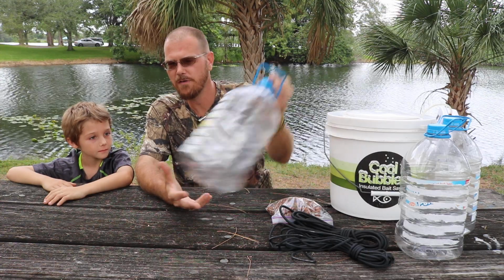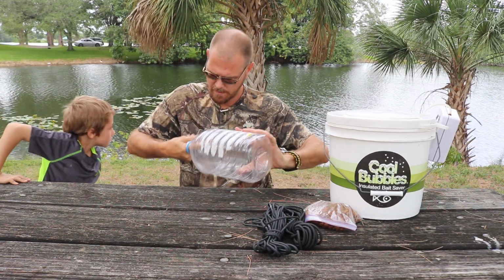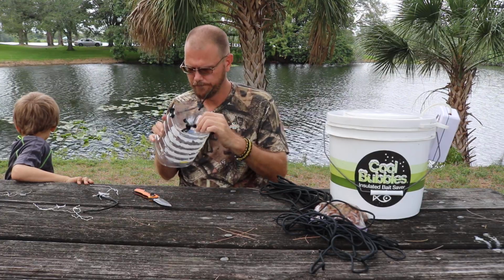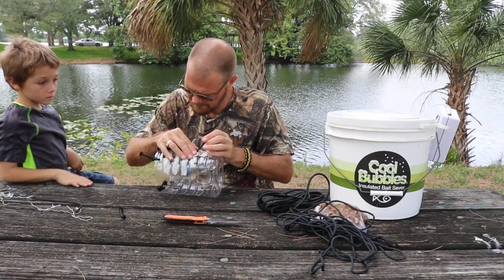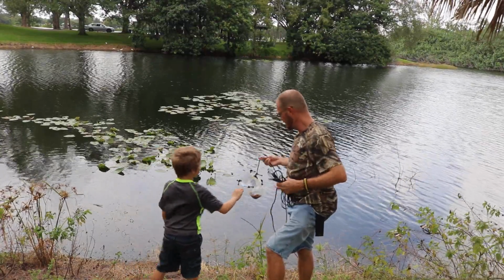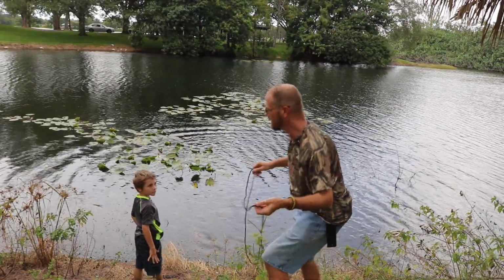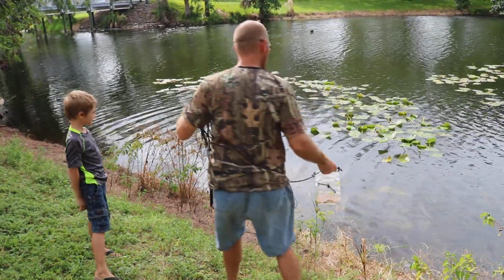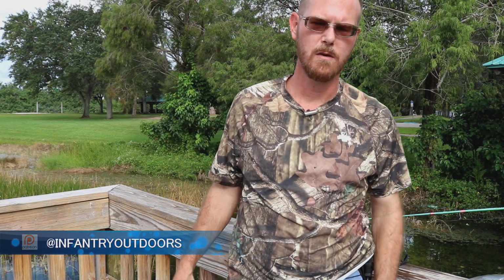Blind guy making a fish trap using Hawaiian Punch Jugs! Did we get anything??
In this adventure Brandyn and I decided to attempt to make a fish trap using a few Hawaiian punch jugs that we have around the house.

We can be contact at the info below
Follow us on these social media sites

 WE WILL RECEIVE A SMALL KICK BACK WHEN YOU SHOP WITH OUR LINKS.
Below is the links to the gear used in this video.

CAMERA GEAR
CAMERA
CAMERA BATTERIES
ACTION CAMERA
ACTION CAMERA BATTERIES
ACTION CAMERA ACCESSORIES
Venidice 198 LED Bi-color Dimmable video Led light
VILTROX DC-70 II 4K HDMI Field Monitor
Sony Voice Recorder
Sony Lapel Mic
Rhode Video Mic
RHODE MIC ME

EDITING SOFTWARE

FISHING GEAR
LEW’S MACH CRUSH BAIT CASTER COMBO
LEW’S MACH II BAIT CASTER COMBO
KastKing Perigee II Fishing Rods
KastKing Speed Demon 9.3:1 Baitcasting Fishing Reel
KastKing SuperPower Braid Fishing Line 327Yds
Spiderwire EZ Braid Fishing Line, 110 Yard
Rod Saver Vehicle Rod System
Rod Saver Boat Rod Holder
SF Standard Casting Fishing Rod Cover
KASTKING MADBITE NET

OTHER GEAR
Thermacell MR-GJ Mosquito and Midge Repellent
Thermacell L-4 Max Life Mosquito Repeller
IMAZING JUMP STARTER AND POWER BANK

Blossom Levy A.K.A Lady B.with
The National Motor Club
3600 S. State Road 7

We are proud to be partnered with
The National Parks Conservation Association

Infantry Outdoors
Inspiring you to get outdoors!